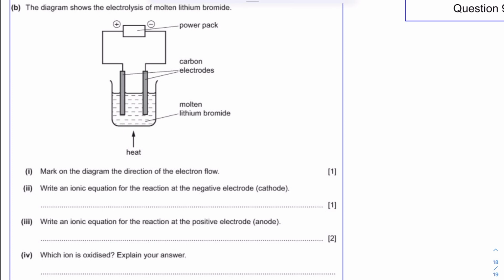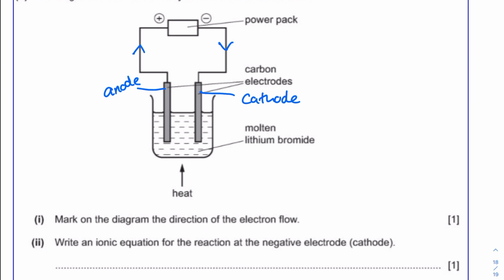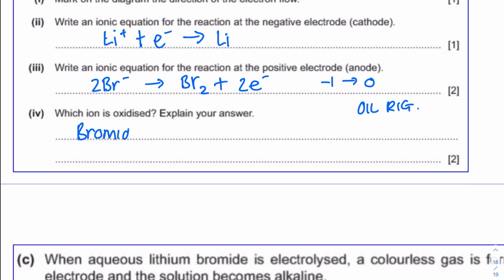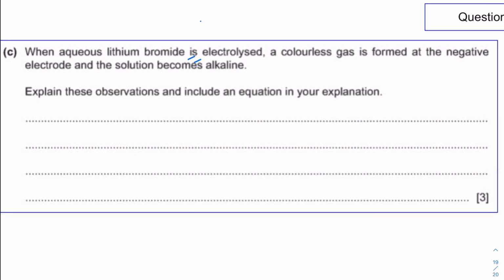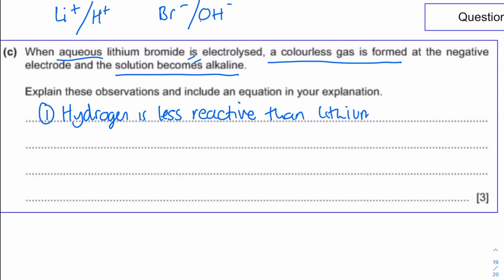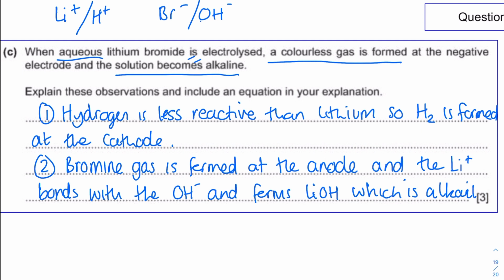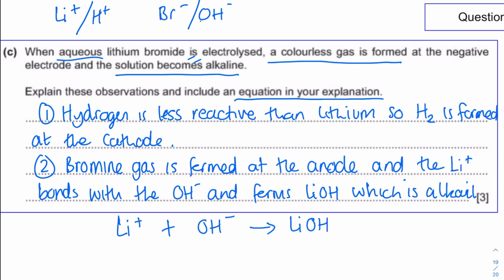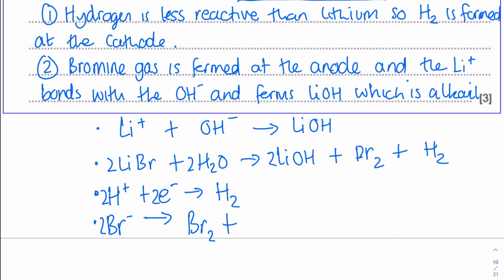Paper 4 questions for Cambridge Chemistry (0620) REDOX and ELECTROLYSIS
In this video, we will explore a question from Cambridge Chemistry (0620) paper 4. This is question 9 from the MBCC monster paper for module 8